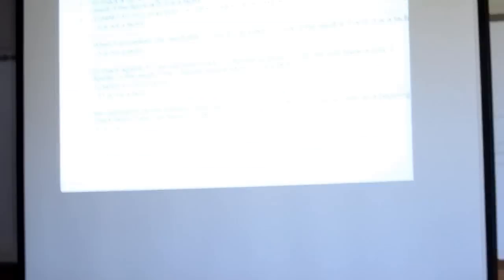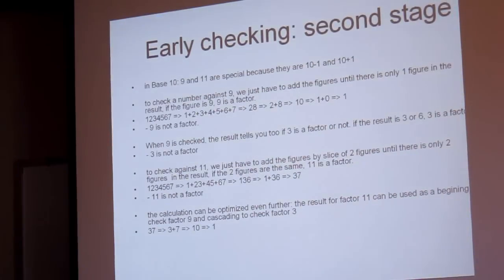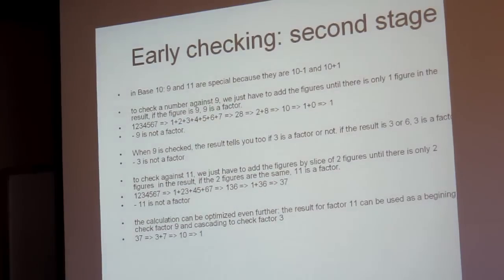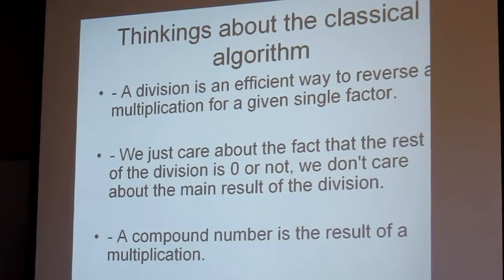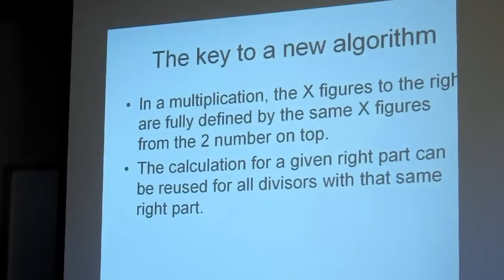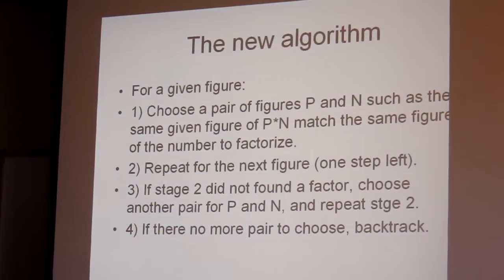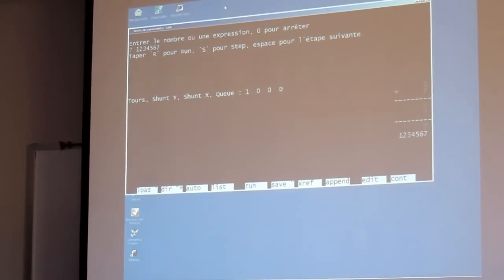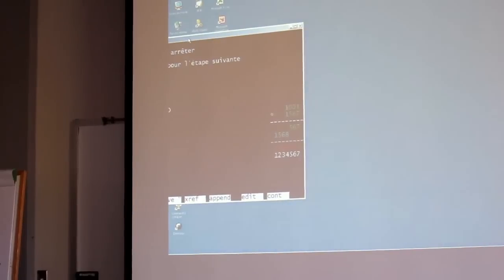HHC 2010: Rethinking the Classical Factorization Algorithm (Part 1 of 2)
HHC 2010, HP Handheld Conference, Sept. 25-26, 2010, Fort Collins, CO: Patrice Torchet presents "Back to Basics Optimizing: Rethinking the Classical Factorization Algorithm: Division Trial".  (Sorry for the technical problems; a total of about 4 minutes of audio and 1 minute of audio/video are missing.)